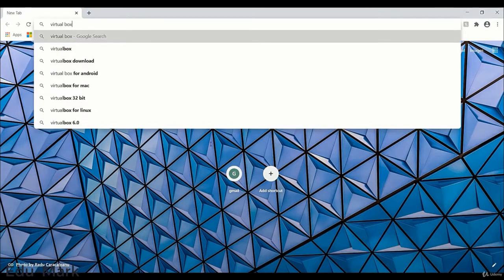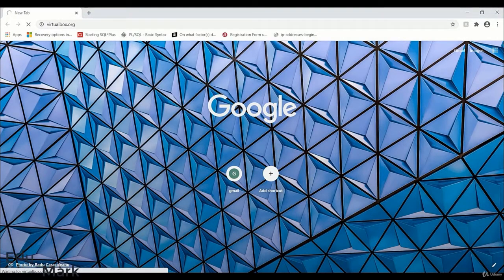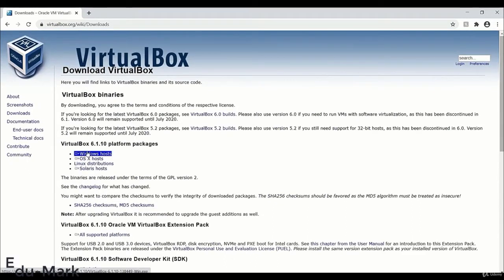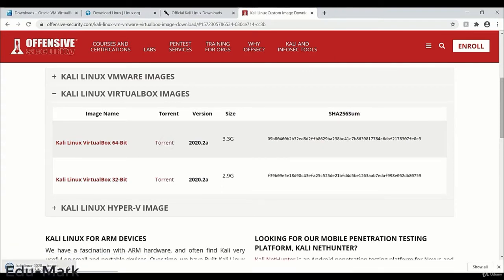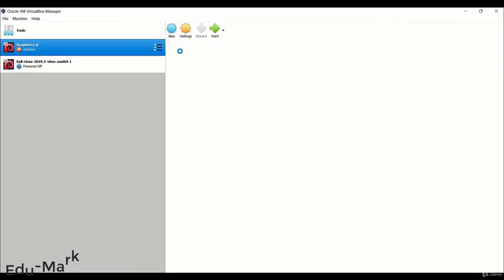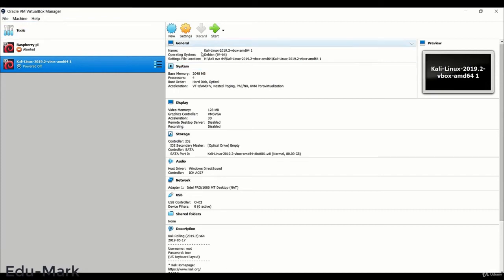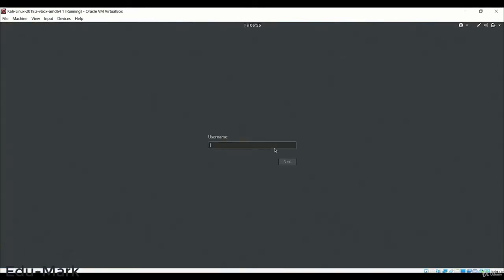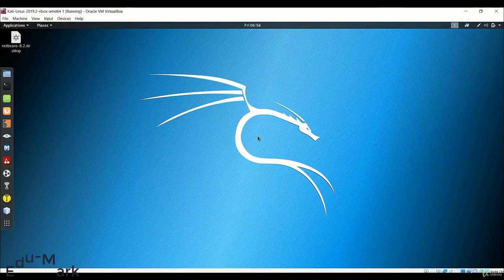How To Install Kali Linux 2020.4 On Windows 10 In 2020? [NEW METHOD]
Want to Install Latest Kali Linux 2020.3 On Windows 10? Watch this Easy Tutorial to Install Kali Linux On Windows 10 Without Dualbooting Using Virtualbox.

This video is about installing Kali Linux 2020.4 Inside Windows 10 Using Virtualbox.
We will download Kali Linux 2020.4 Iso Image and then Create A virtual machine for Kali Linux.
Install Latest Kali Linux 2020.4 on Windows 10.